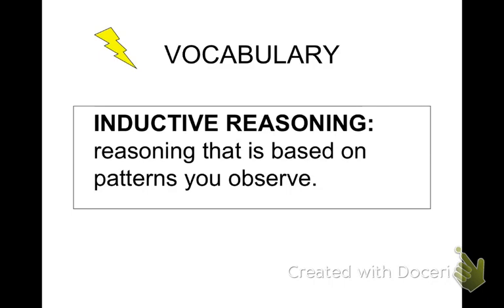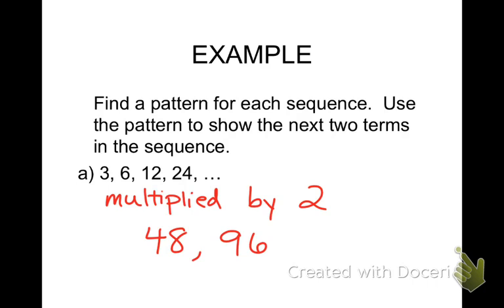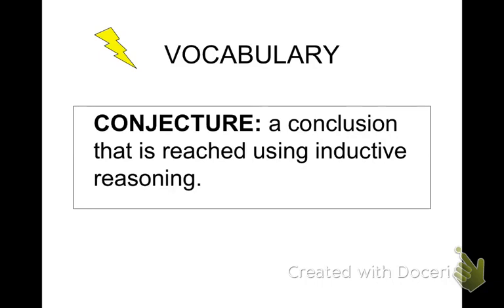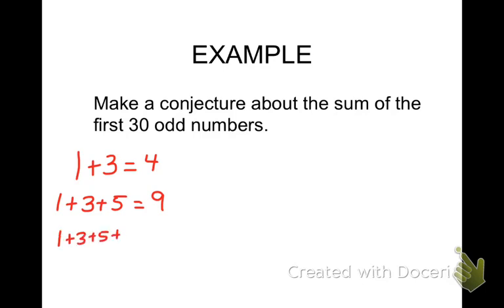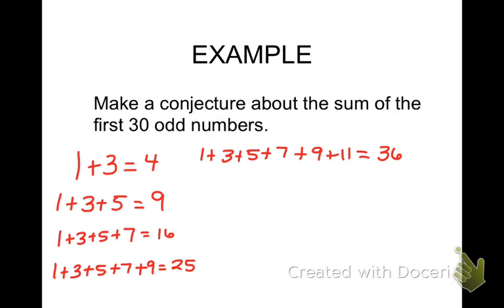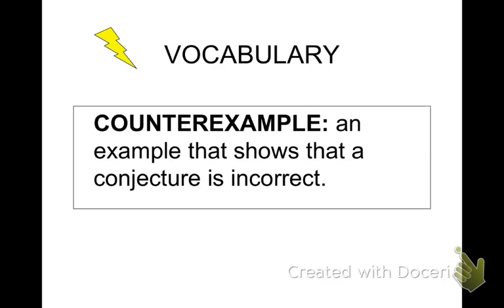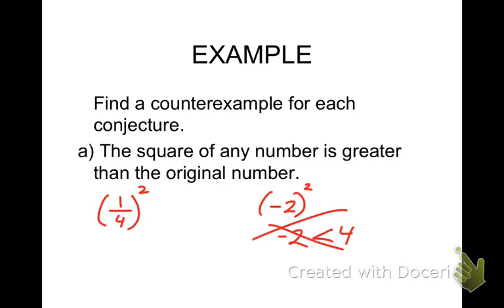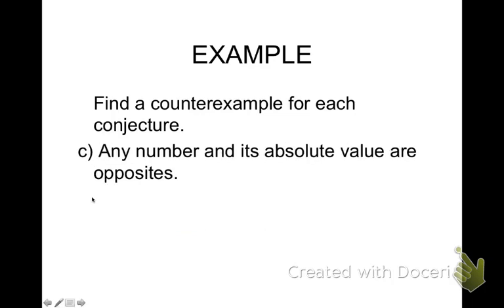10/2/17 GEO Section 2.1